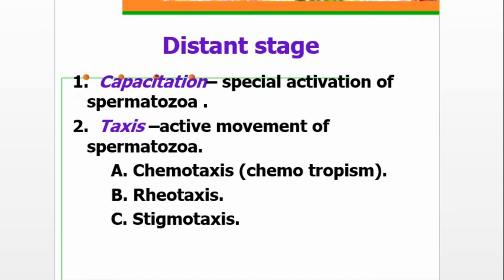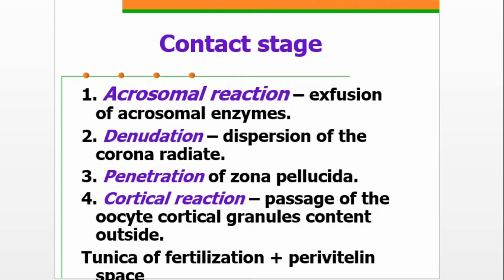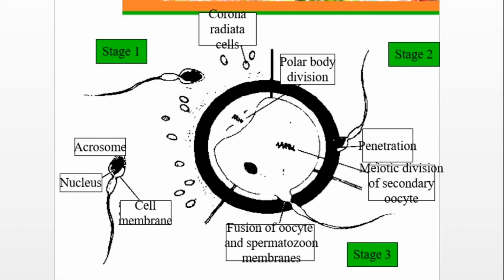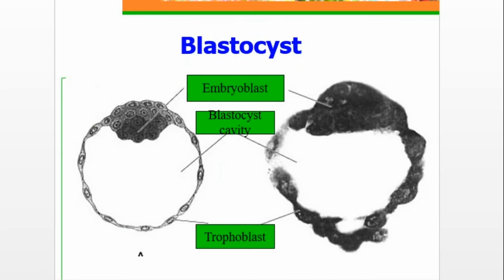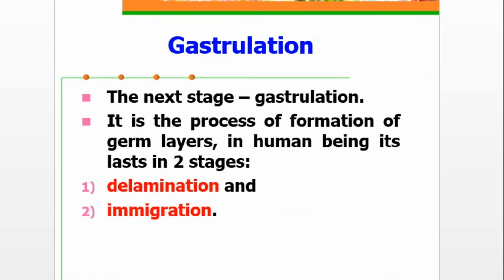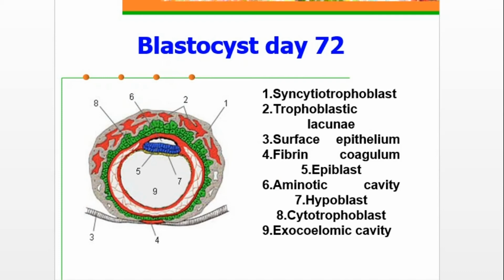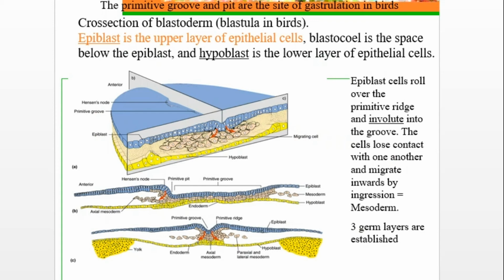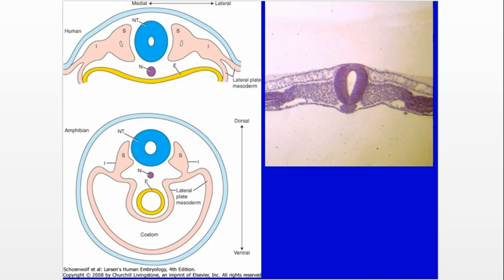Human embryogenesis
Teacher - Raskaliei Tetiana Yakivna

We turn to the process of development of the human body, which is called human embryogenesis. Consider the classifications and features of each phase.